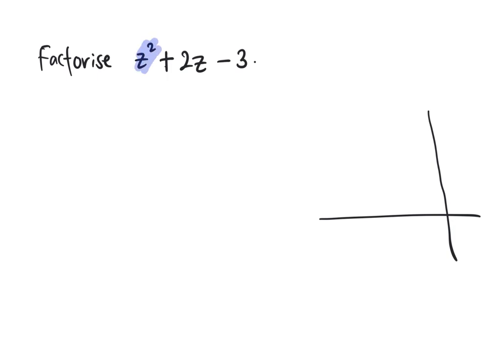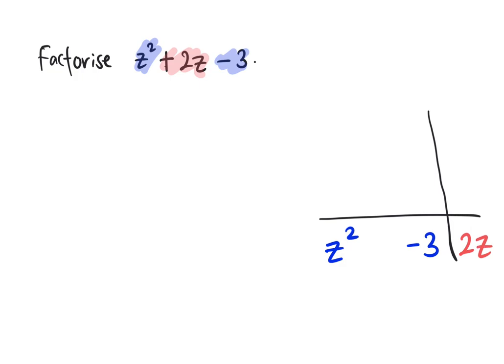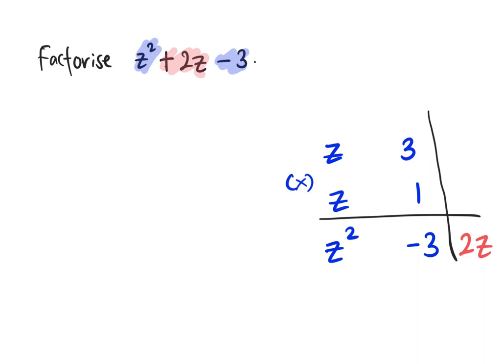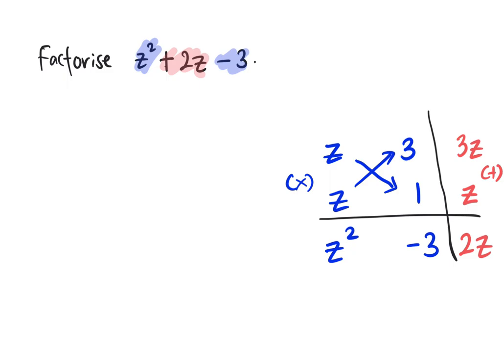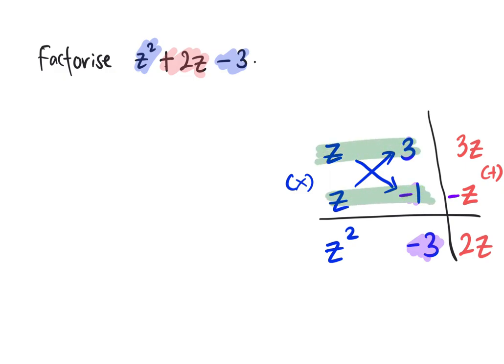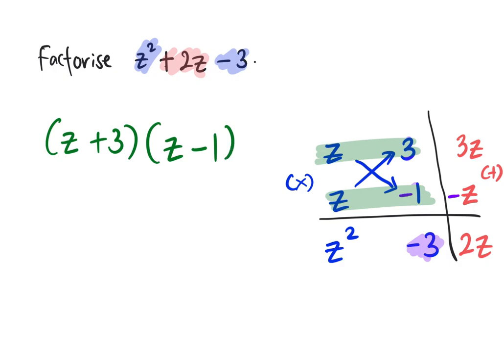Problem involving factorisation of quadratic expression